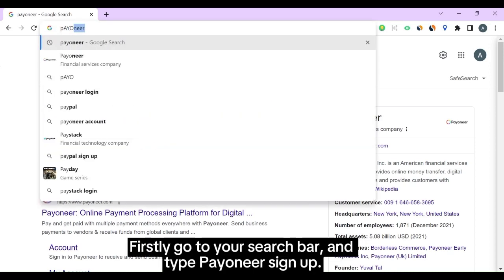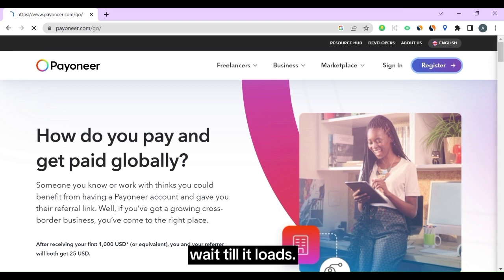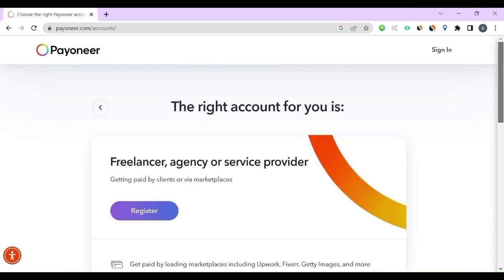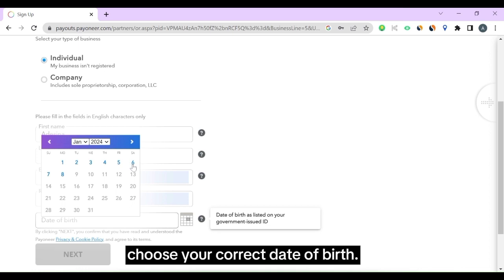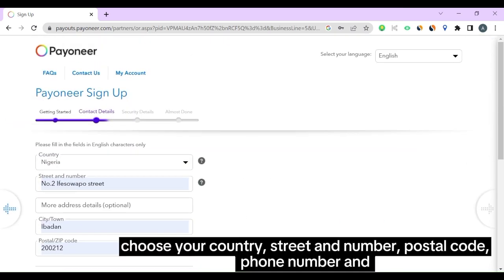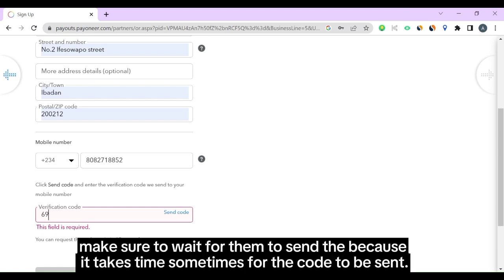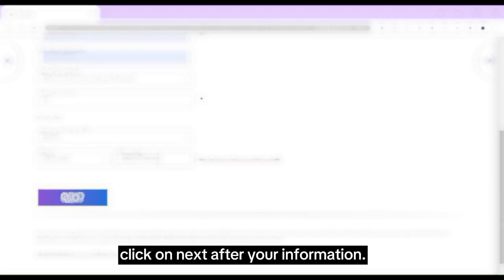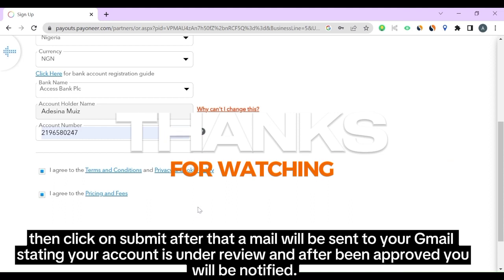How to Create and Verify a Payoneer Account in Nigeria + $50 Welcome Bonus / Payoneer 2024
Create and Verify Payoneer Account In Nigeria In 2024

Unleash the Power of Global Transactions! 🌍✨

🔥 Ready to break free from financial limitations? Learn how to create your own Payoneer account in Nigeria and open the doors to seamless international transactions! 💳💸

👉 In this step-by-step tutorial, we've got your back! discover the key to borderless payments with Payoneer.

🌐 Dive into the tutorial to:

🔗 Unlock the Registration Process: Navigate through the signup process with ease, ensuring you don't miss a single detail. Say goodbye to barriers, and hello to a world of opportunities!

🌍 Embrace Global Opportunities: Learn how Payoneer empowers you to receive payments from clients and platforms worldwide. Break free from geographic constraints and elevate your financial game.

Get $50 Bonus on Payoneer Account

💳 Master Your Payoneer Dashboard: Navigate the intuitive dashboard like a pro! From checking balances to managing transactions, we'll guide you through every feature to make your Payoneer experience seamless.

🛡️ Security First: Discover top-notch security measures to keep your transactions and personal information safe and sound. Your peace of mind is our priority!

📈 Elevate Your Freelance Game: Are you a freelancer, digital nomad, or entrepreneur? Learn how Payoneer enhances your professional journey by simplifying cross-border payments.

🎁 Exclusive Bonus Tips: Uncover exclusive tips and tricks to make the most out of your Payoneer account. Maximize benefits, minimize stress!

Payoneer Nigeria International transactions Borderless payments Online payments
Financial freedom Freelancer payments Digital nomad finance Payoneer tutorial Sign up process
Global marketplace Cross-border transactions Secure online transactions Payoneer dashboard
Receive payments globally Nigeria financial solutions Freelance income Payment solutions for Nigerians
Financial empowerment Payoneer benefits Exclusive tips for Payoneer